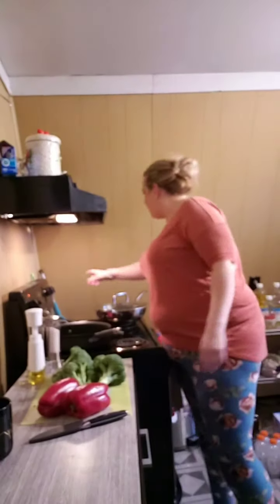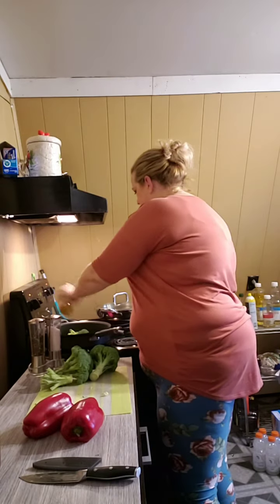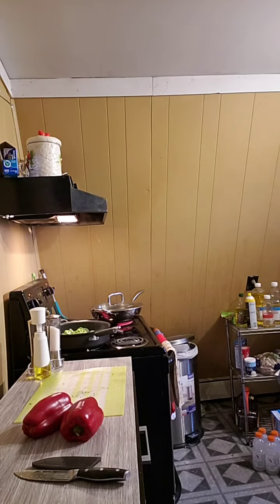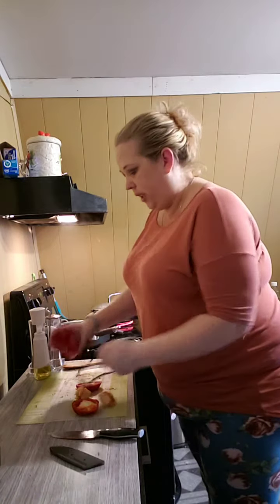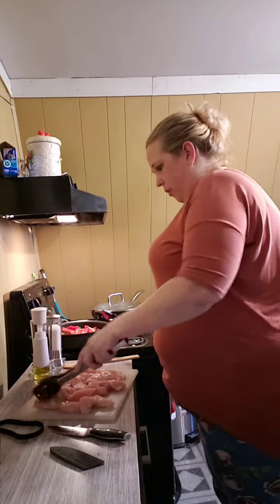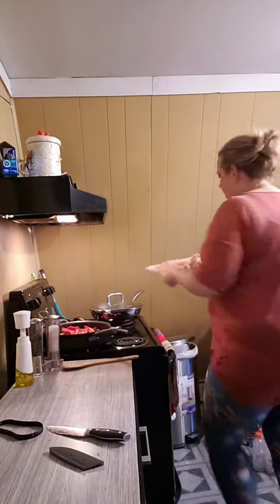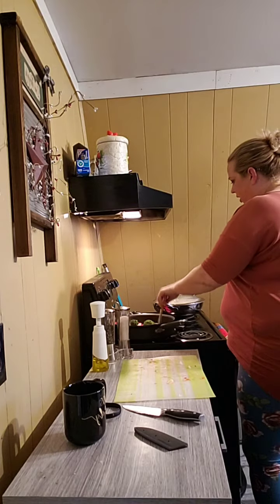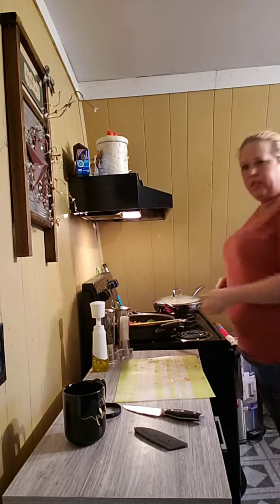How to make 8 minute chicken tenders